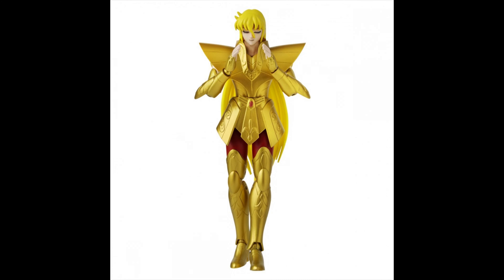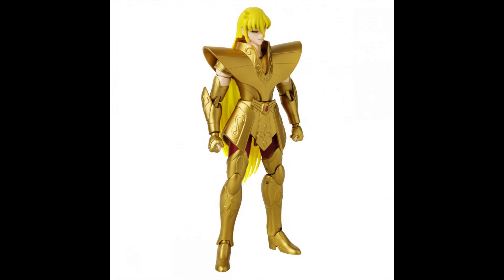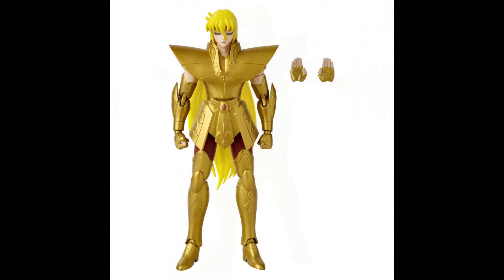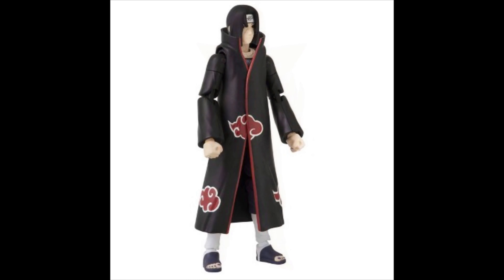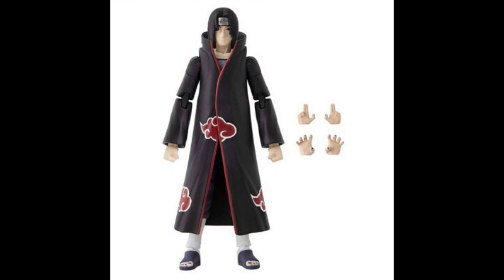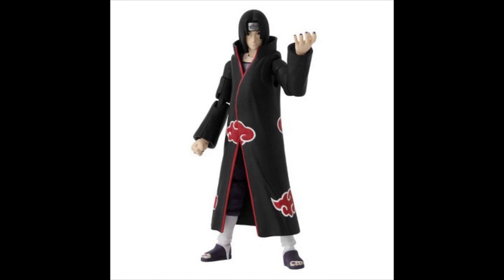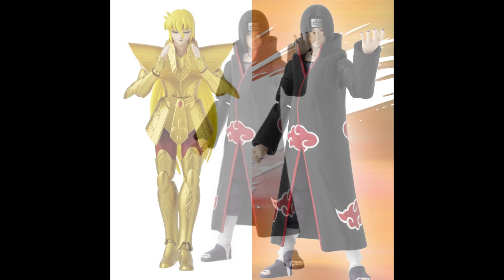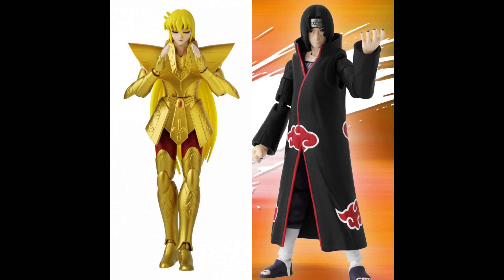BANDAI ANIME HEROES WAVE 2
Artist: Geoplex
Song: resplendent